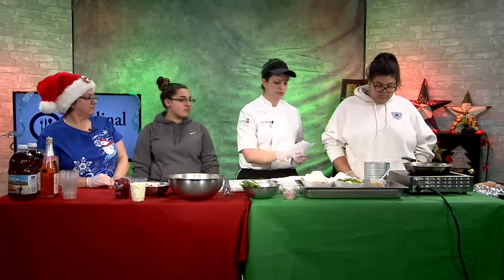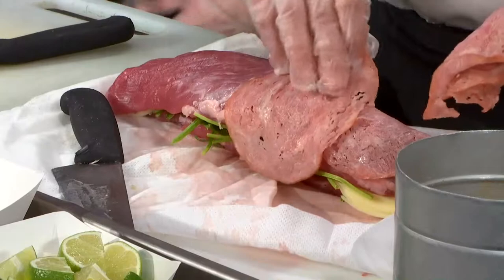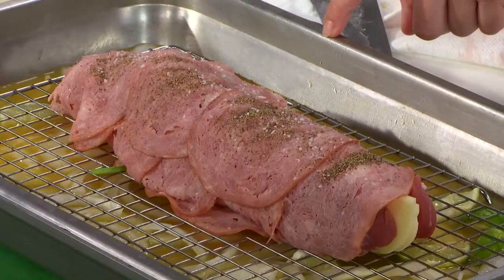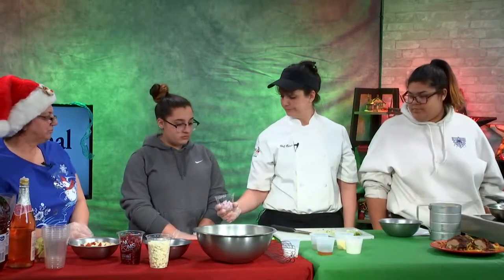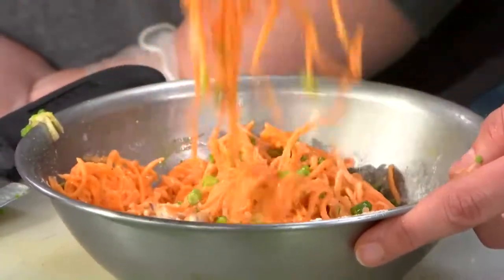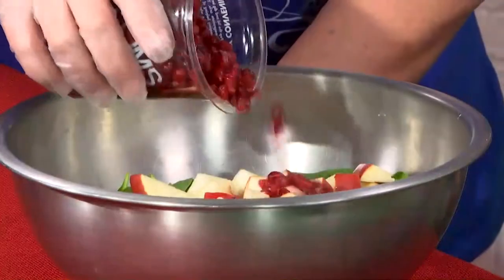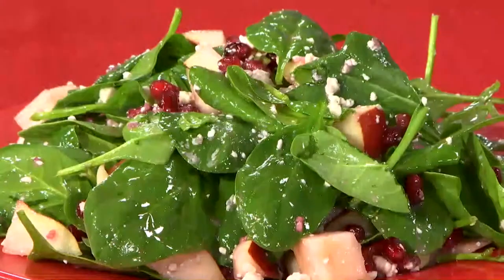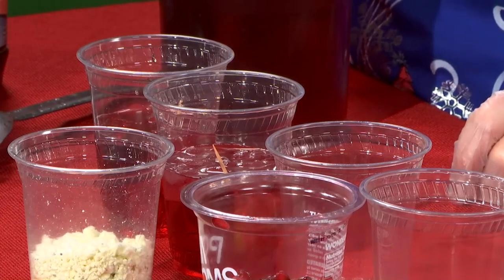Cardinal Bistro Episode 22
On this episode of Cardinal Bistro; Chef Karen Thomas along with guests Missy, Hailey and Nancy Raymond show you how to make some great holiday recipes.